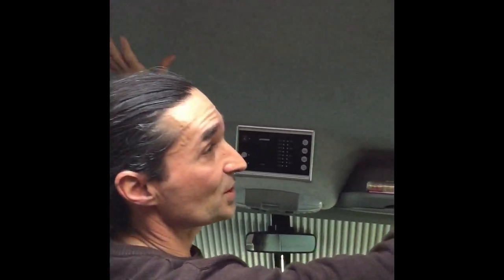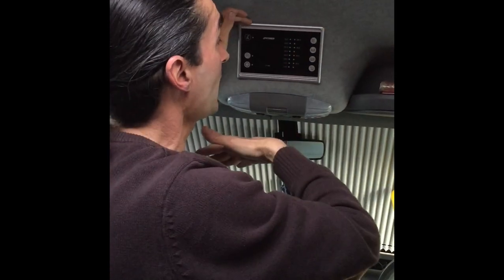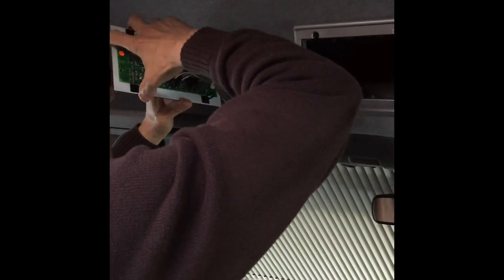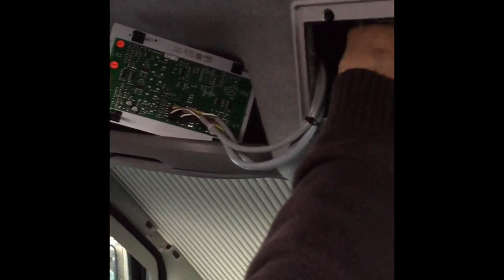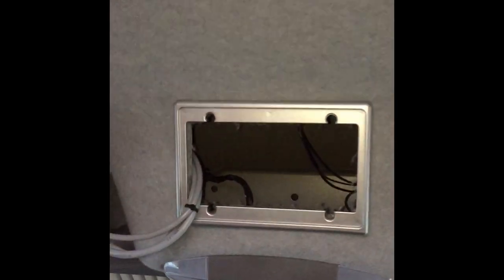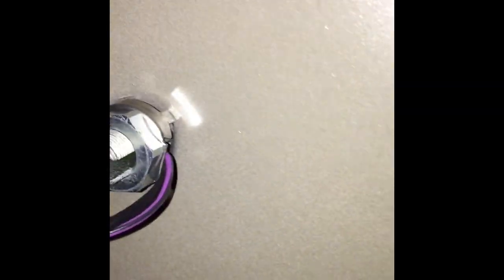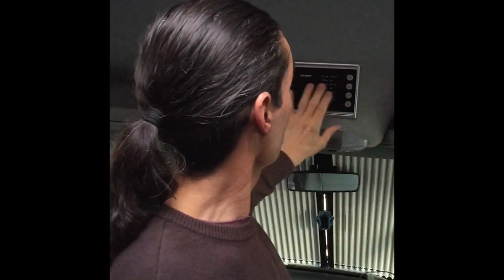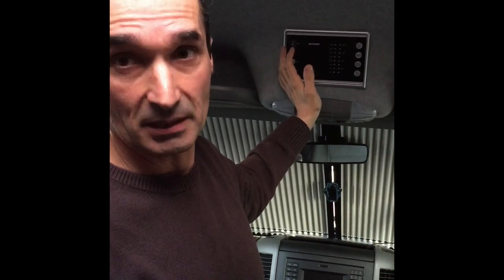Hymer problem Hymer Car Camper Grand Canyon S part 1 - Control Panel